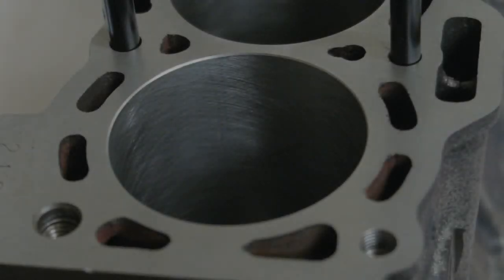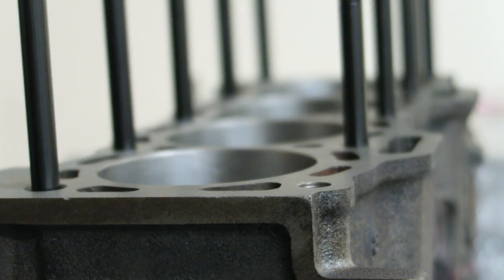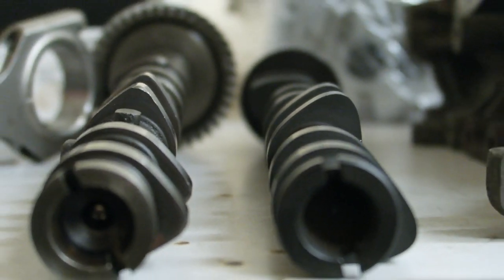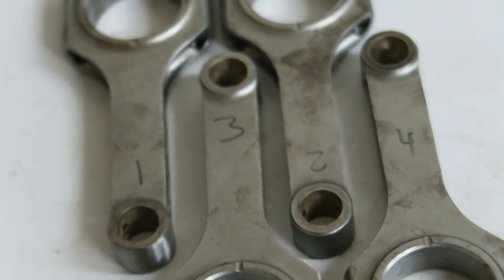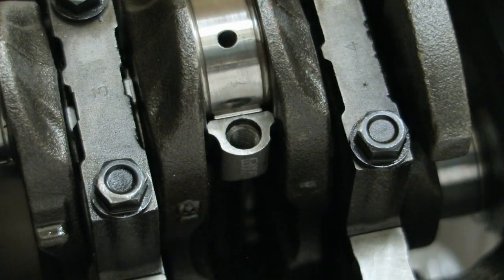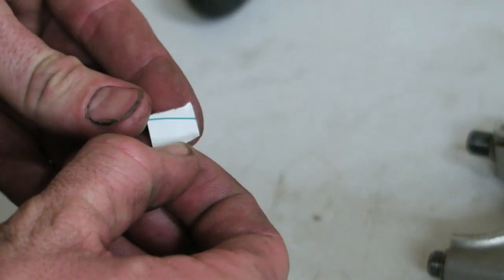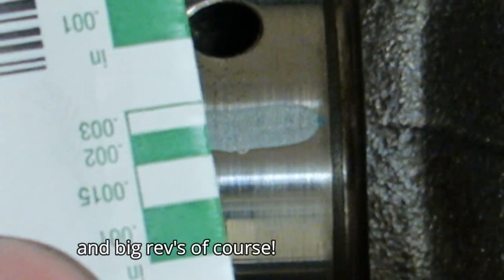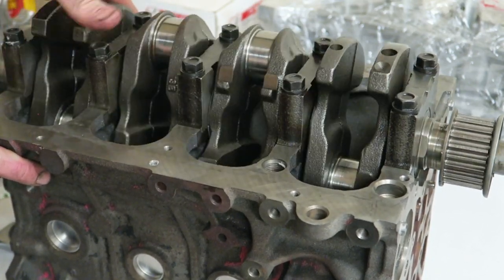4EFE/5EFE bearing clearances and forged internal info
less than a week since out 10.2 and the engine is already stripped, machined and about to be re assembled. 9's we are coming!!!